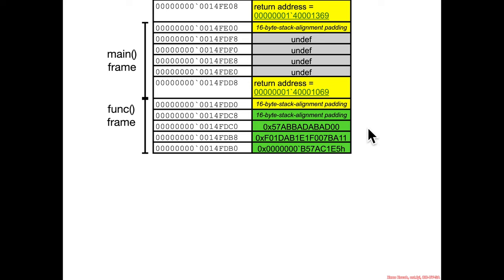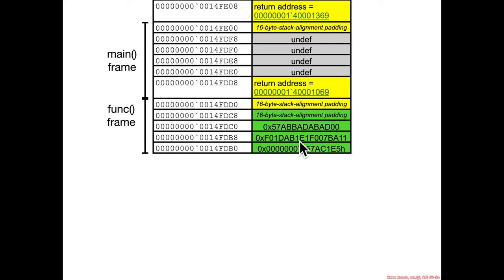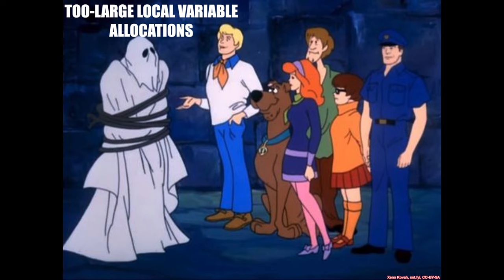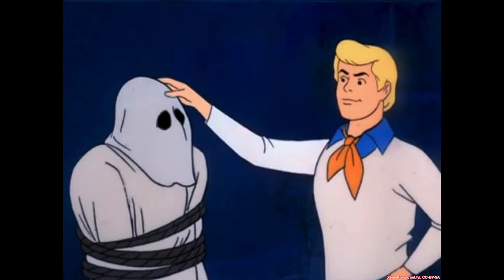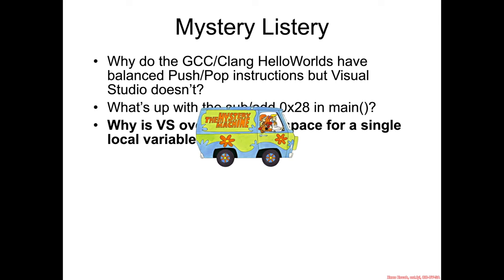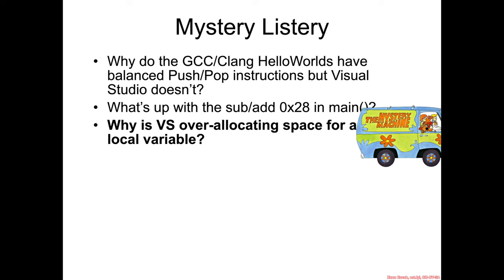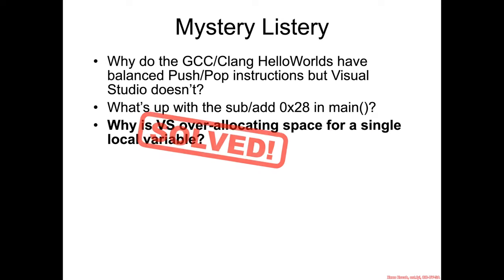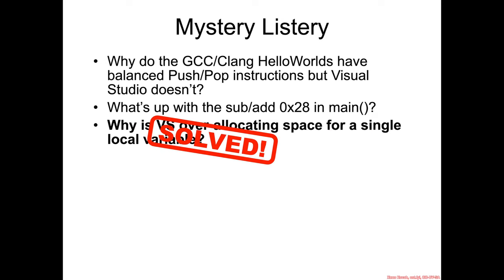Local Variables: Mystery Listery 3 Solved Part 4 - Architecture 1001: x86-64 Assembly